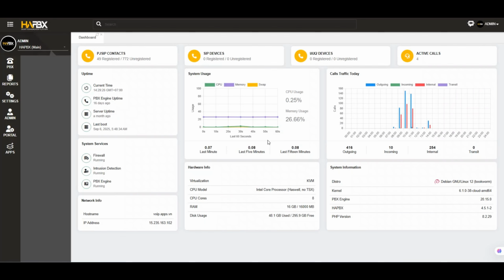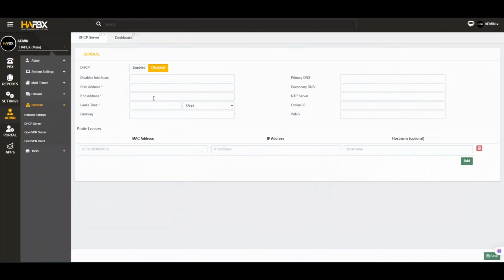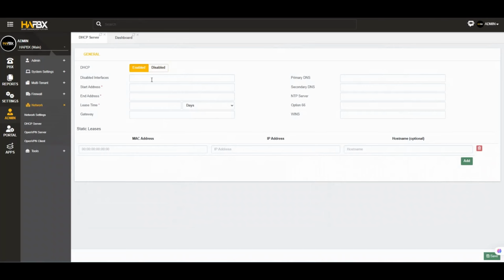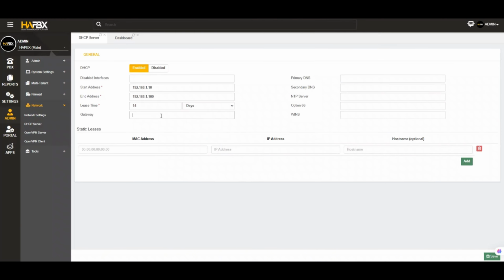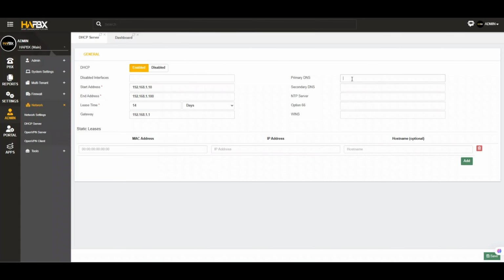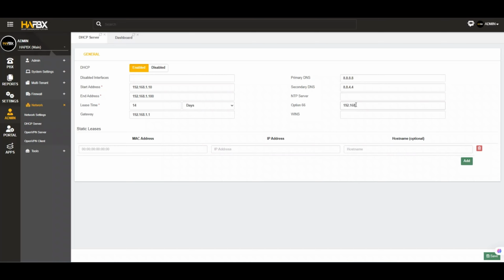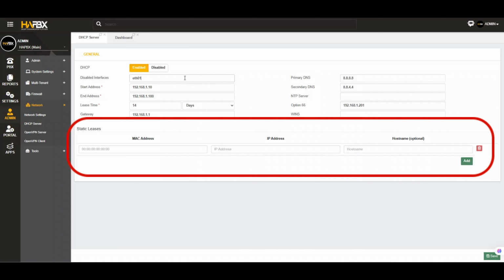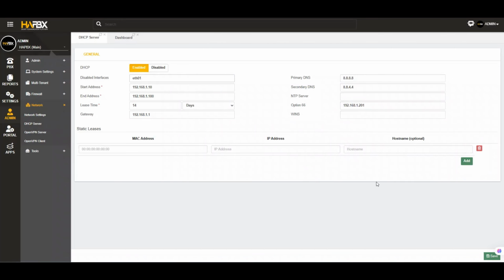HAPBX: DHCP Server Setup & Network Configuration Guide | HAPBX - Business Voip & Cloud Pbx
HAPBX: DHCP Server Setup & Network Configuration Guide

Master the built-in DHCP Server setup in your HAPBX environment. This guide is essential for configuring IP addressing in isolated networks or specialized telephony segments.

Learn how to define your complete DHCP IP Address Range, set the Lease Time, and configure critical parameters like Gateway and DNS Servers. We also cover setting the Option 66 provisioning URL and assigning permanent Static IP Addresses using Mac Addresses.

Key takeaway: Always ensure there are no other DHCP servers on the network to prevent address conflicts.